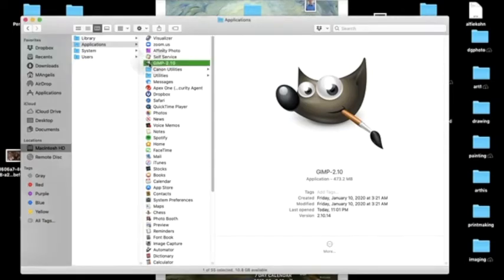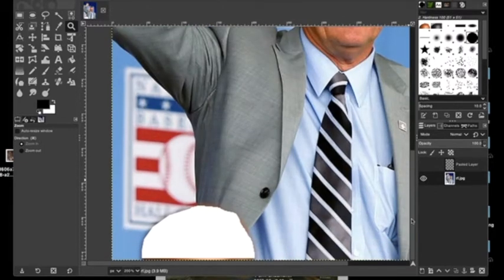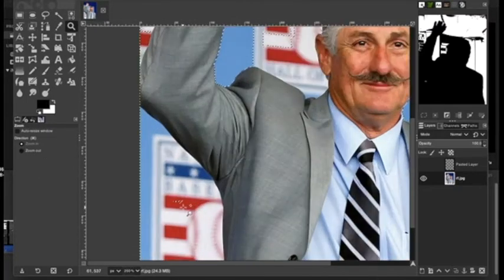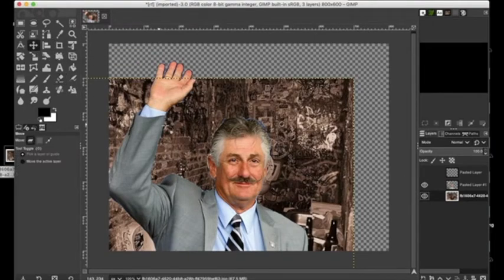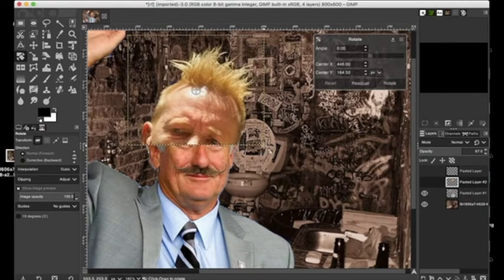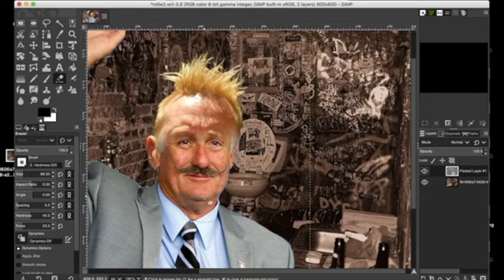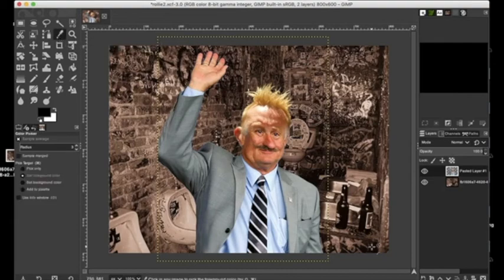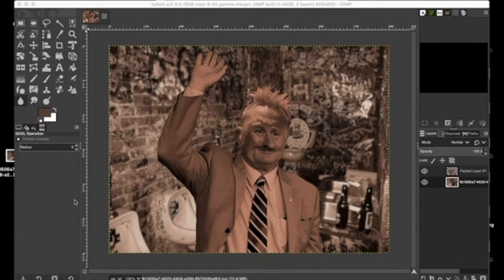Gimp Challenge - Make a Monster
In this tutorial Michael shows you how to use several GIMP tools to distort, recolor and combine a photo. His is challenge is aimed at people new to GIMP (GNU Image Manipulation Program). So watch the tutorial and make the best monster you can.